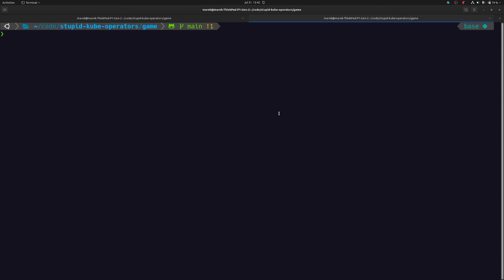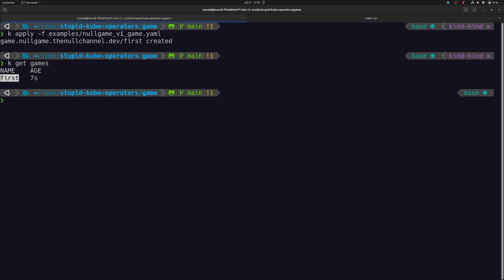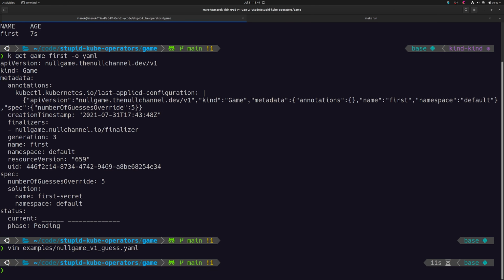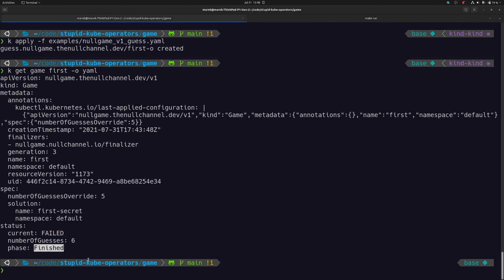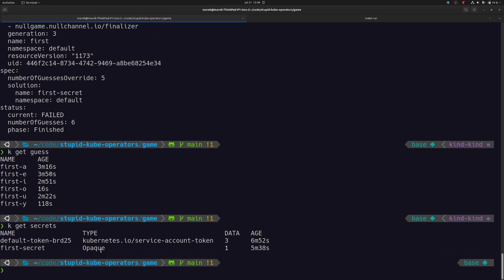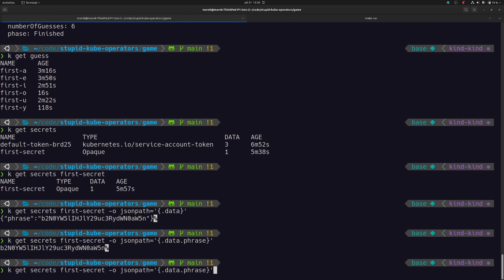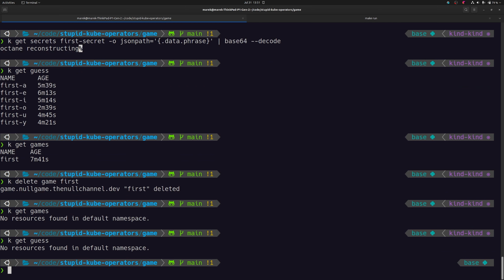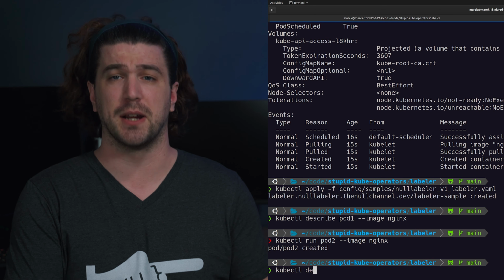Kubernetes operator GAME?! - yes, I made three silly operators including a game!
Ever wondered what a kubernetes operator was? well don't watch this video! Here I made 3 different and silly kubernetes operators to demonstrate different things! In a follow up video we will dive into each one of these to expand our learning and understanding of kubernetes operators!

Remember, you can always join in the fun and contribute your own silly operators!

remember let me know ether your best idea or silliest ideas so that we can do it live!

Stay up-to-date!